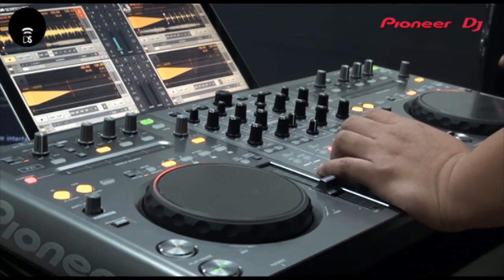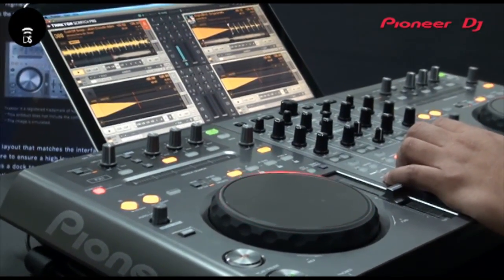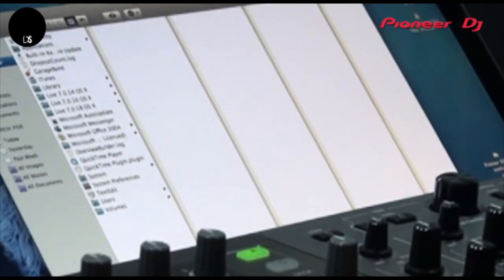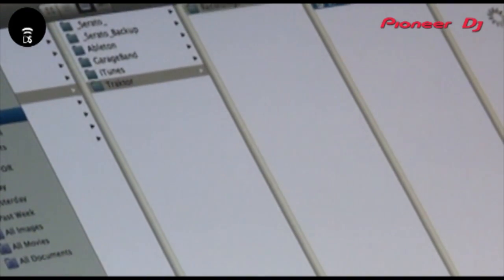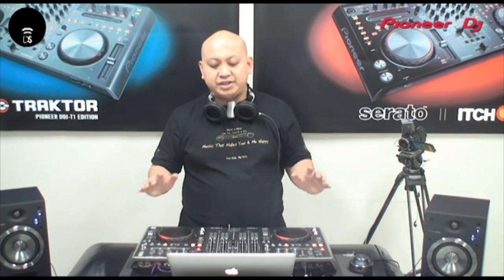the.scenes : PIONEER DDJ T1 - TUTORIAL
the.scenes :
PIONEER DDJ-T1
The Tutorial with DJ Josh M [ Singapore ]

a collaboration between
Pioneer Electronics Asia Center
with
Pioneer Electronics Indonesia
and
DanceSignal

Recorded in Jakarta.